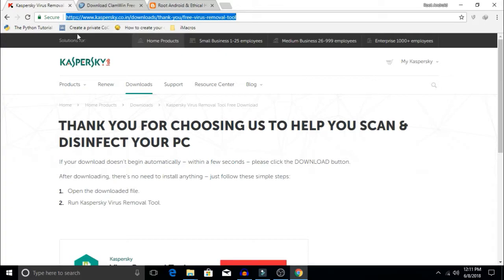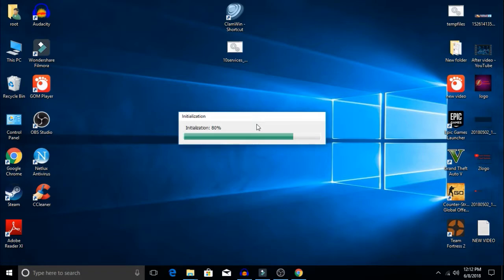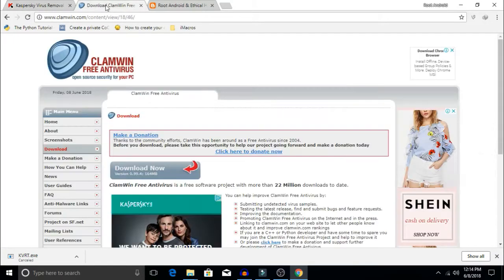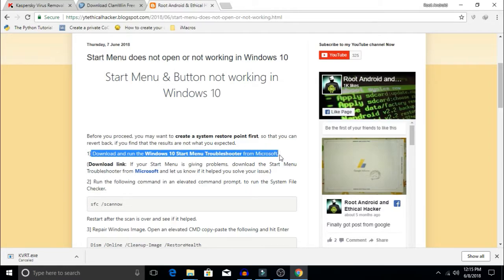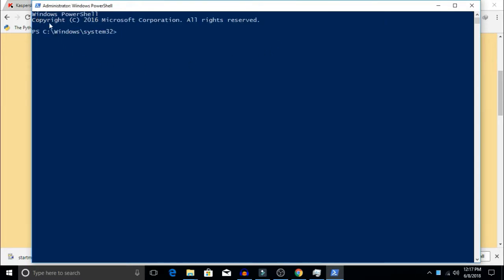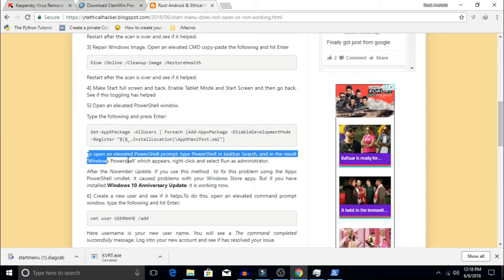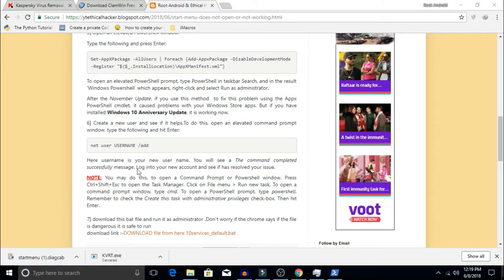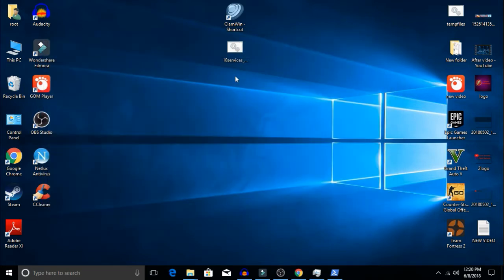[HOW TO] Fix Start menu & Cortana in Win10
Do check our friend's channel !